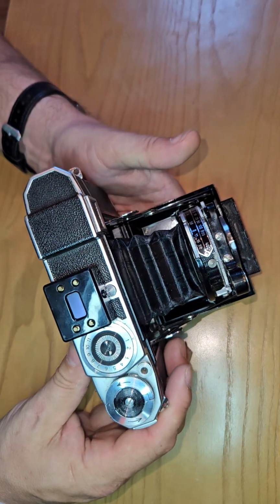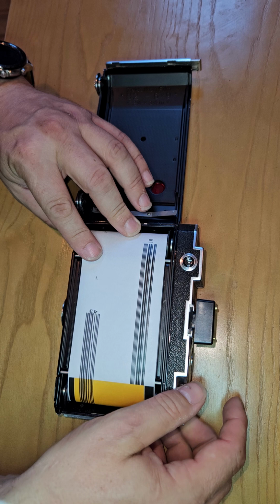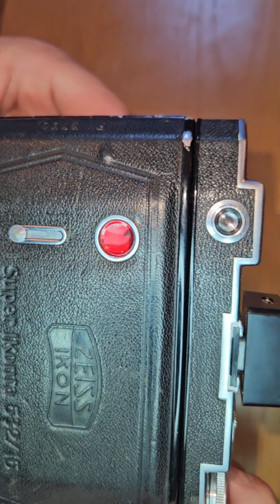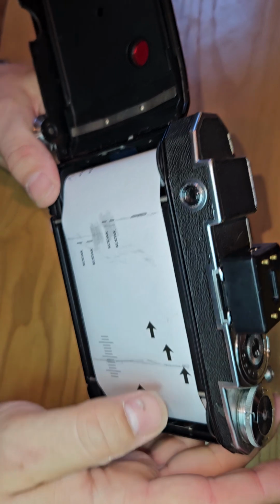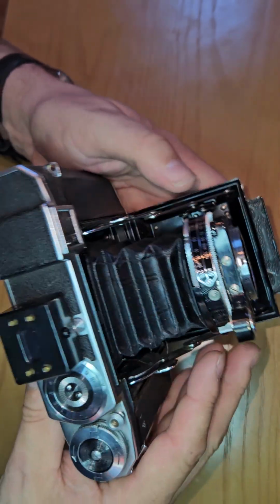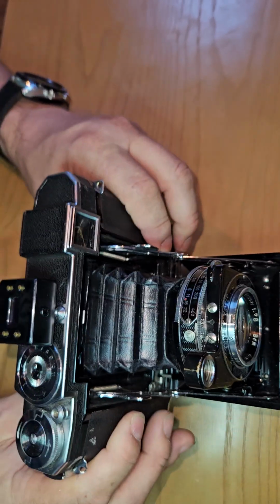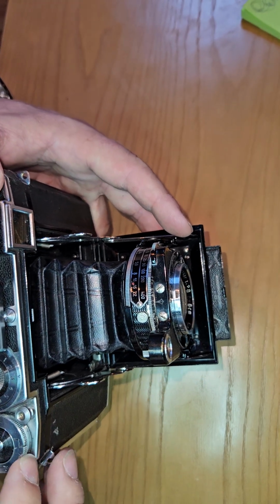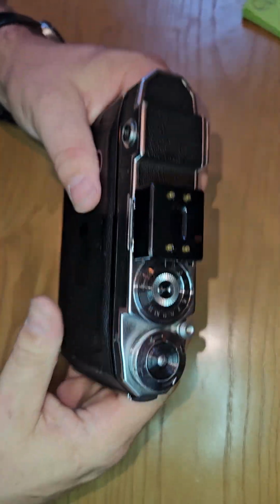Loading modern color film into Zeiss Ikonta 532/16 6x6 medium format camera.